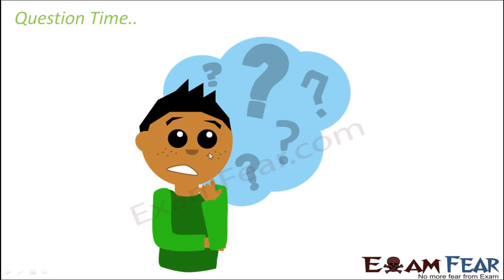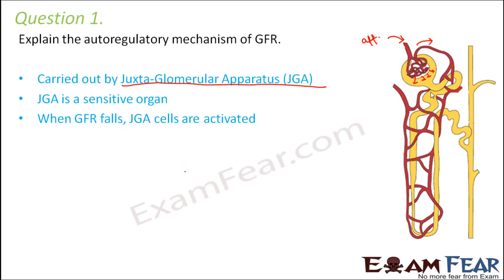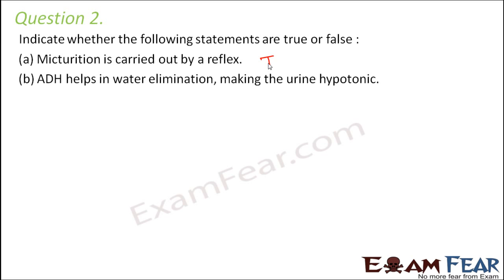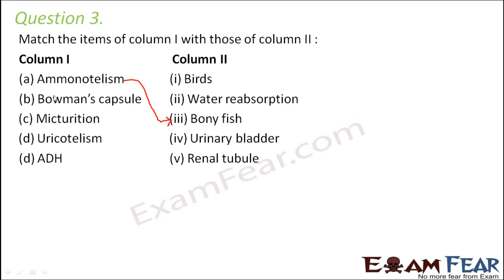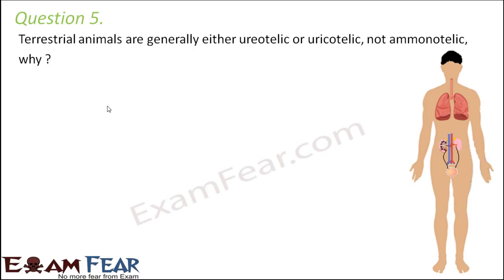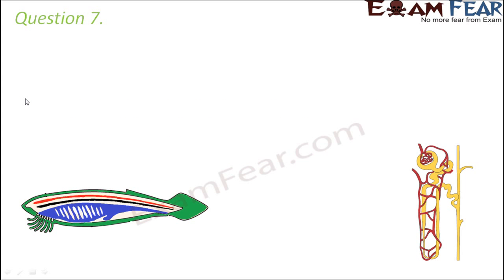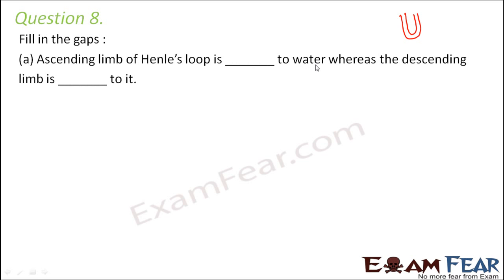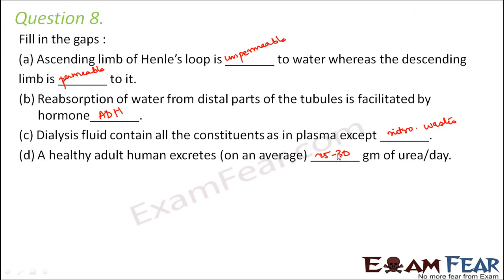Biology Chapter 19 Excretory Products & Elimination part 15 Questions CBSE class 11 XI 720 X 1280